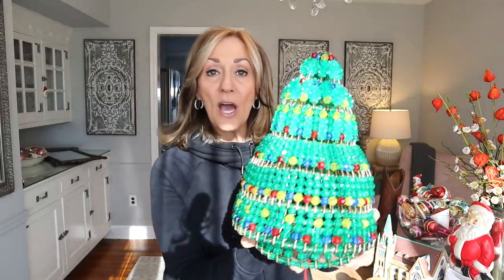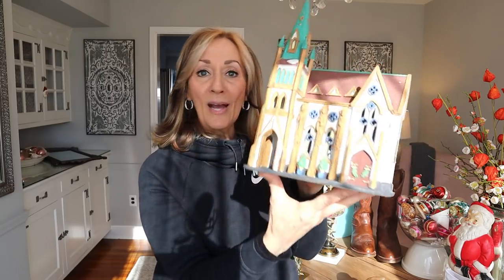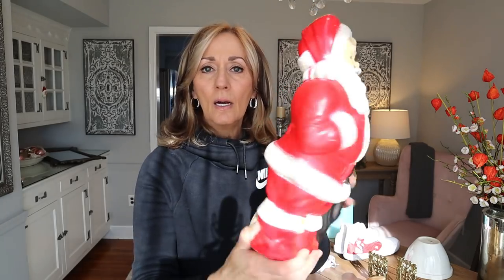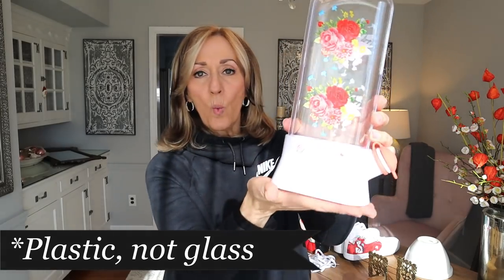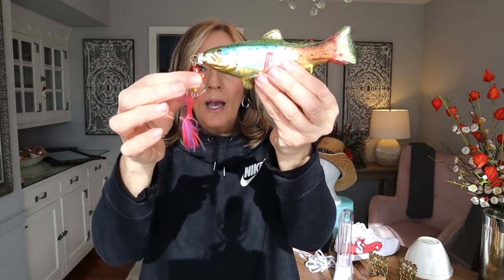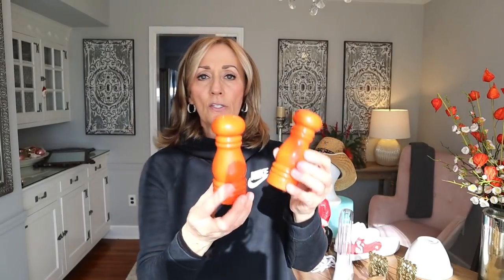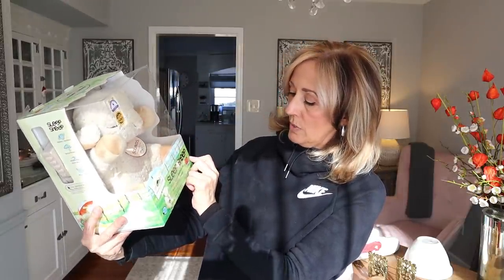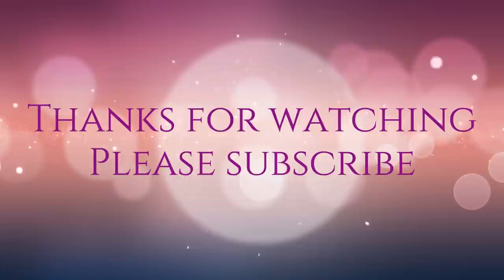Fun Goodwill Haul! Inventory POURING in!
In todays video, I'm showing you items that I bought in my last thrift with me video!

Lavenderclothesline

My Daughter Mellissa's Youtube channel:
Mellissa
Her Ebay store:
Freshbloominclothing